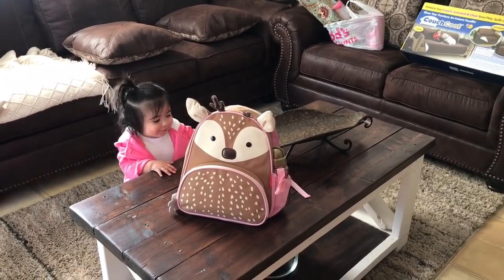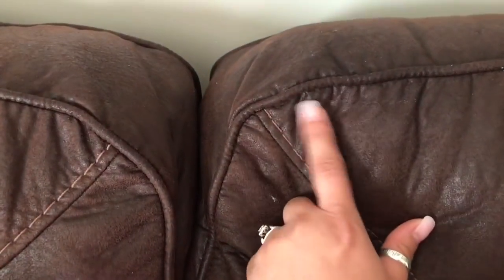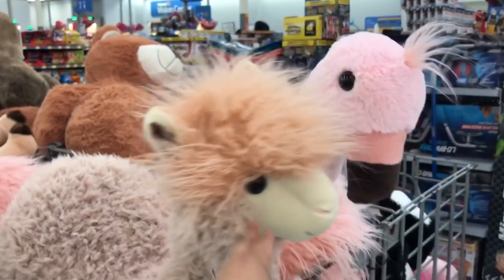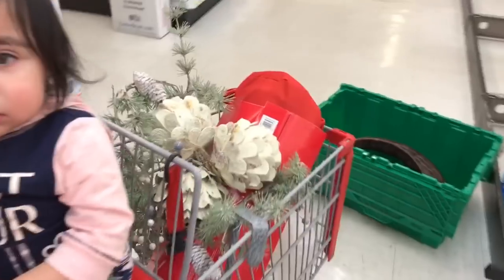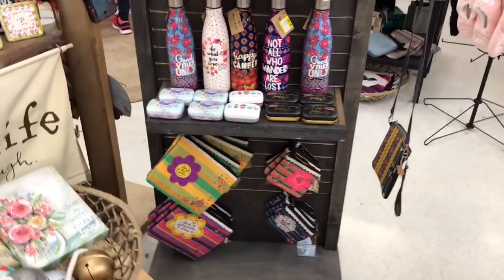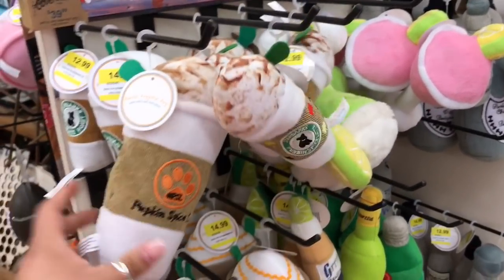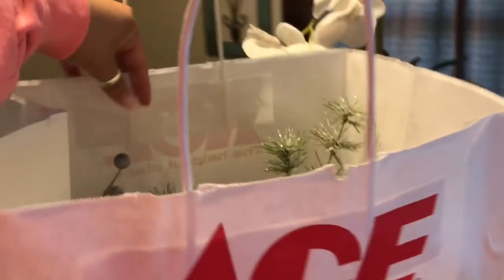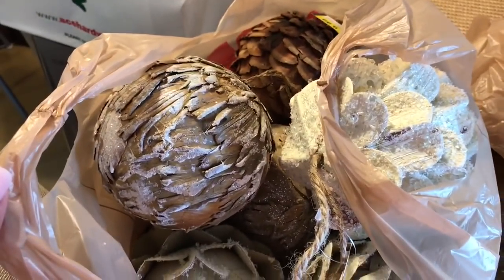Vlog #61 The Shopping Continues | Sneak Peek To My Christmas Decor For This Year| Daisy Hearts